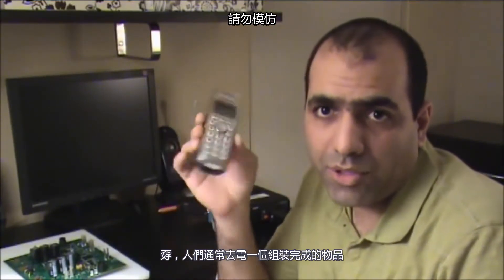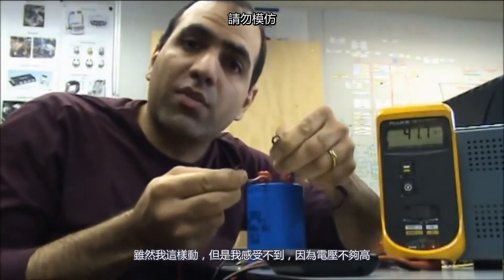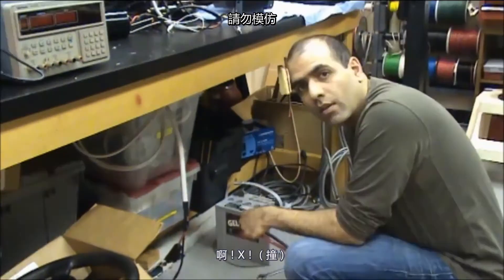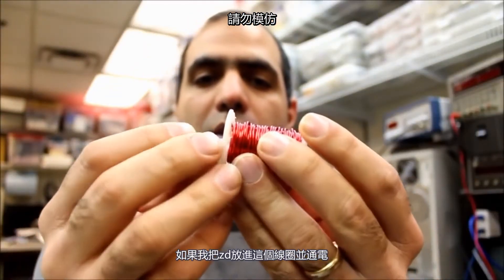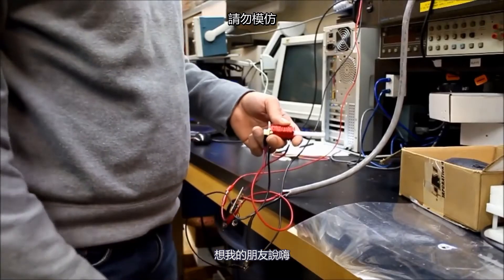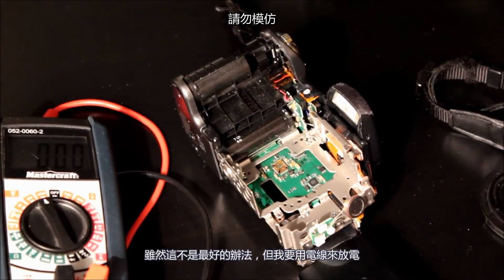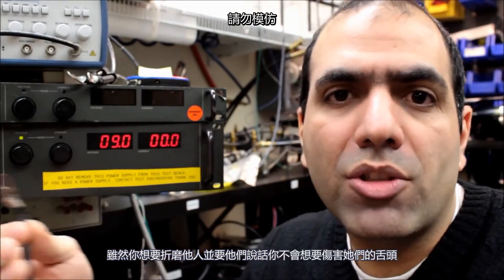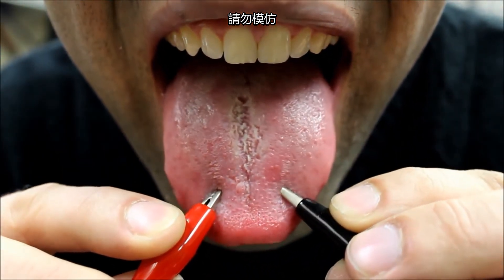MOST Complete ElectroBOOM compilation #1 ! 最全的ElectroBOOM合集 #1！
This video is for educational perpose only.
I didn't make any benefits from this video from Mehdi Sadaghdar